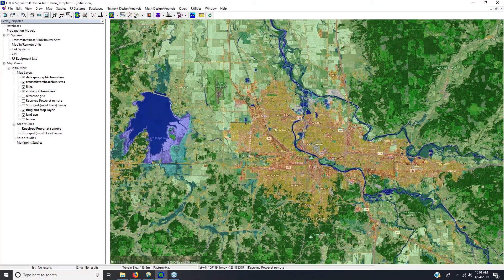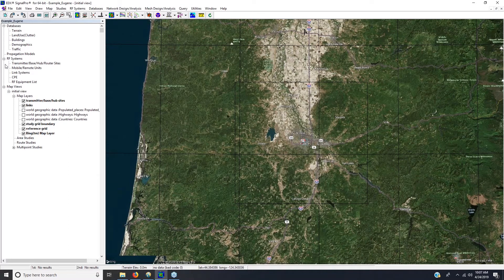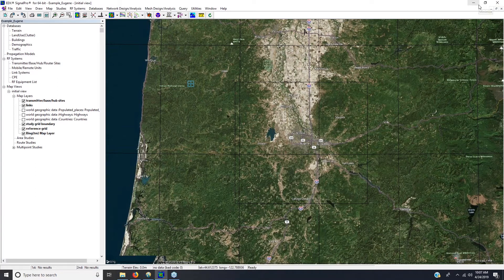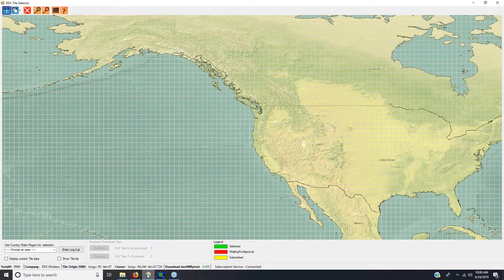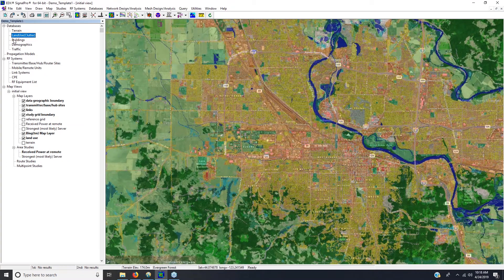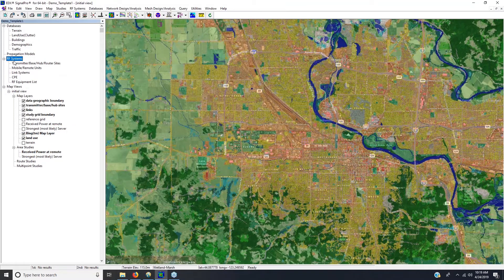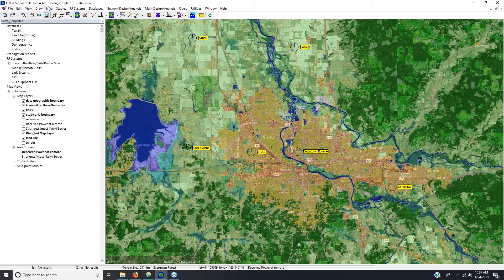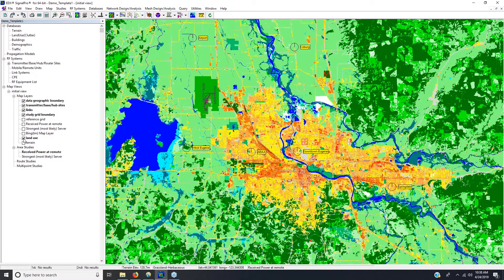Streamline your workflow in SignalPro (Webinar)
This webinar show you how to optimize project workflows by customizing the equipment and project templates in SignalPro.  Topics include:

Setting up custom equipment lists
Using custom spreadsheets for importing and editing
Creating and using custom project templates
Accessing high-resolution data instantly with Tile Selector
Much more...

This webinar demonstrates best practices for streamlining the process of setting up projects, designing networks and exporting study reports.